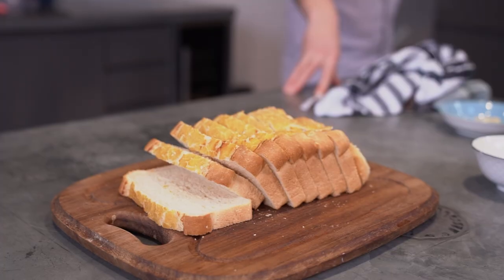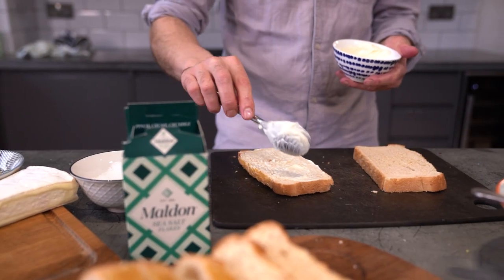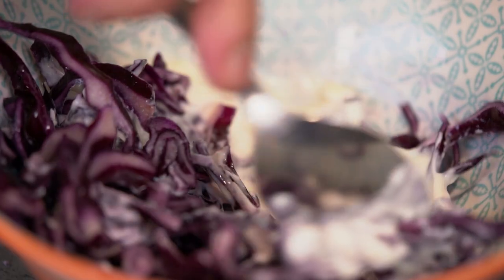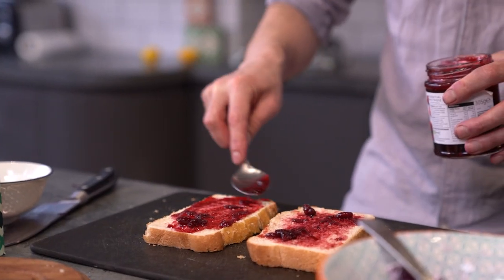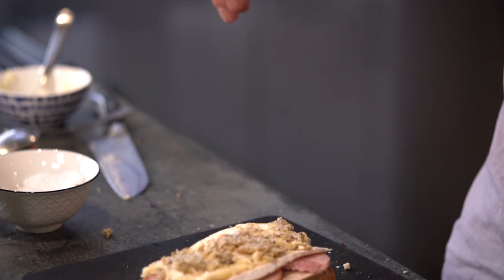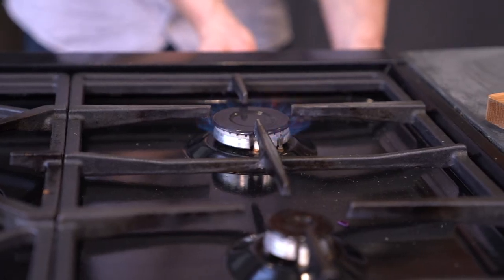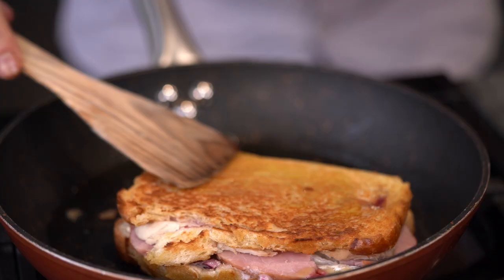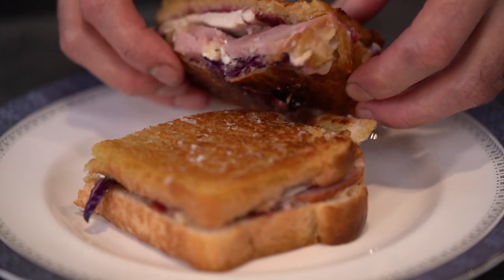Xmas Leftovers - Ultimate Boxing Day Toastie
This is the toastie that Boxing Day was made for - so simple yet satisfying and delicious.
@ben.tish shows us how to create festive alchemy with Christmas leftovers.
See below for full recipe:

Serves 2

Ingredients:

- White Bloomer Bread - 4 slices
- Mayonnaise - 4 tbsp
- Cranberry Sauce - 6 tbsp
- Cooked Ham - 2 slices
- Brie - 6 slices
- Cooked Turkey - 2 large slices
- Cooked Stuffing - 50g
- Cooked Red Cabbage - 70g mixed with 4 tbsp of mayo
- Olive oil

Method:

1. Put the bloomer slices onto a large chopping board and spread the outside with mayonnaise.

2. Spread 1 tbsp of cranberry sauce on the inside of each slice and divide the turkey, ham, brie and stuffing between the slices and season with Maldon.

3. Spoon on the remaining cranberry sauce over the top and then add the red cabbage slaw.

4. Top with the remaining bloomer slices and press down.

5. Heat a large non stick pan to medium heat and add some oil.

6. Place the sandwiches in the pan and press down with another pan.

7. Cook until golden brown and then repeat on the other side.

8. Remove from the pan, season again, cut and serve.

Seize the seasoning!

We’ve been hand harvesting our world famous Maldon Salt since 1882. Loved by chefs and cooks the world over – and sought after by gourmets – our unique pyramid flakes continue to inspire to this day. The choice of the passionate and the adventurous.